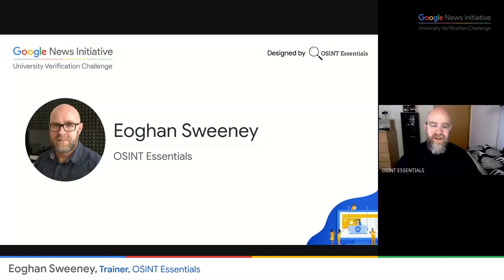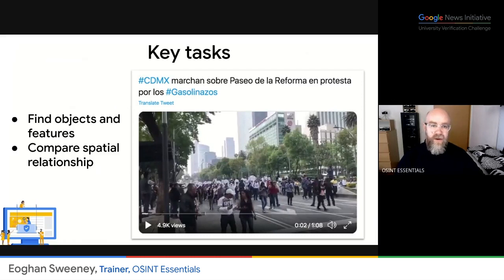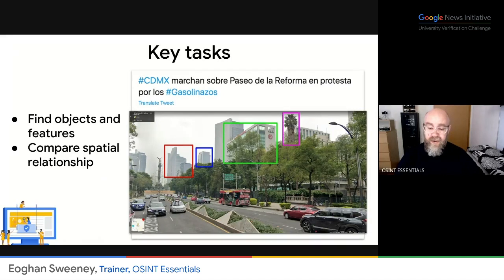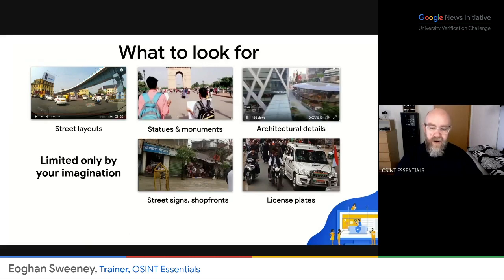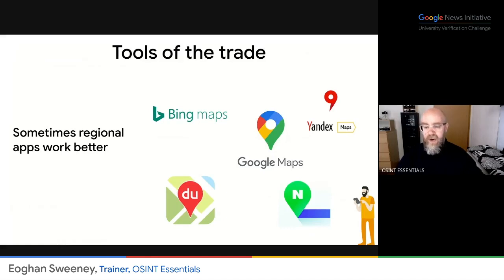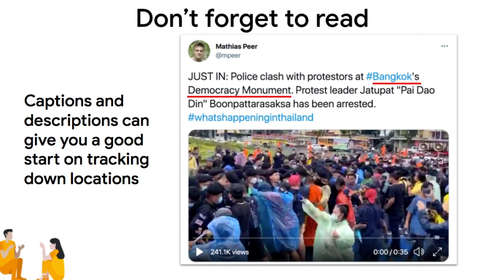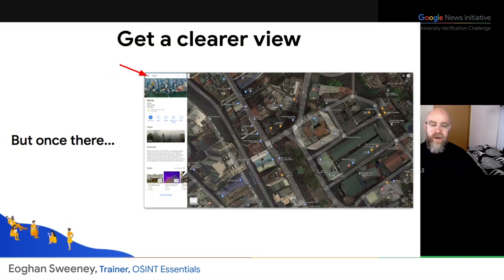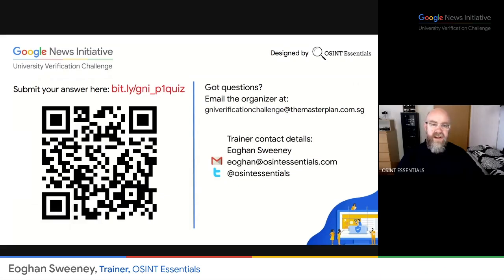Quiz 6 Tutorial - Beginning Geolocation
Pick up clues from visual content to identify location of places. Submissions close at 10AM SGT on April 24.